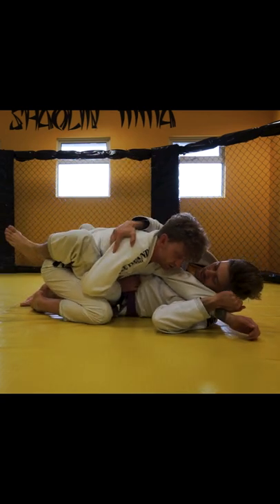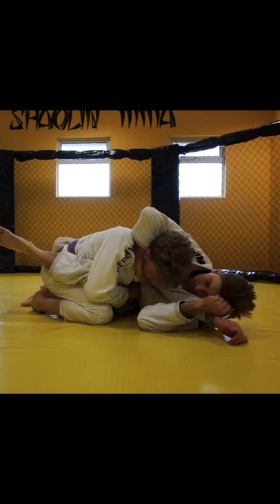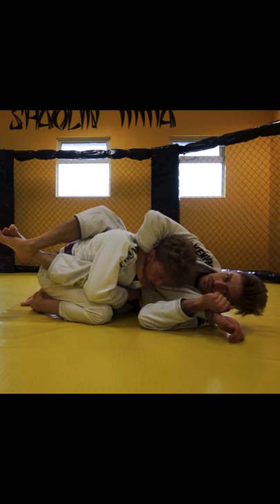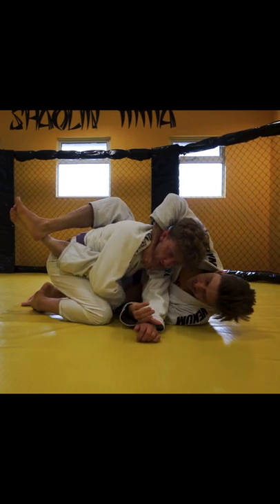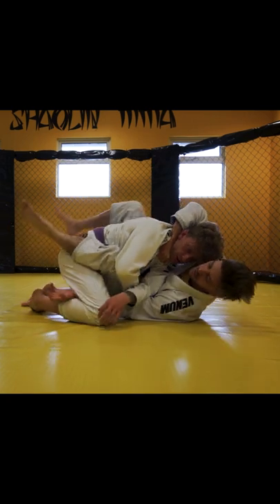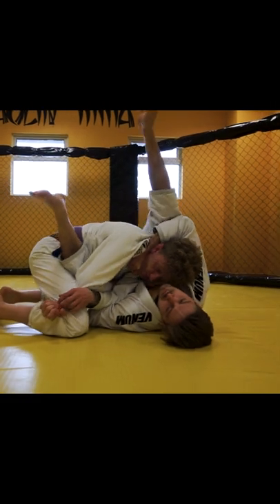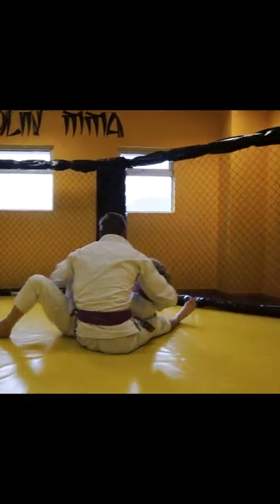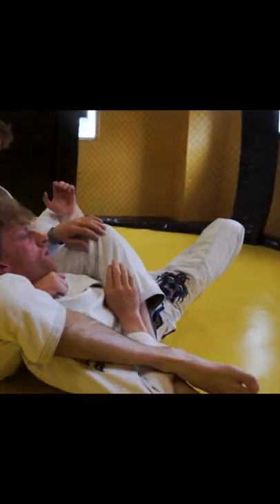Bow and Arrow bjj choke